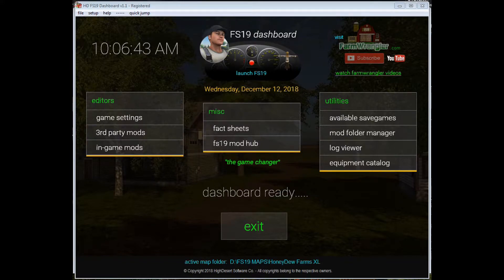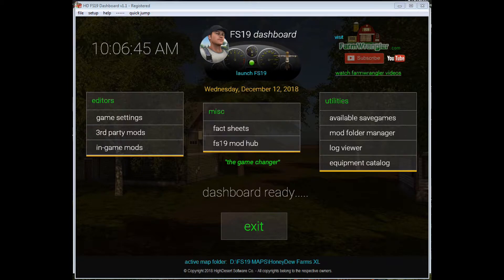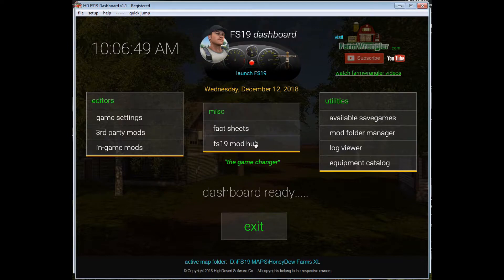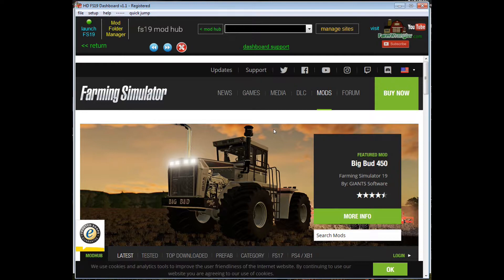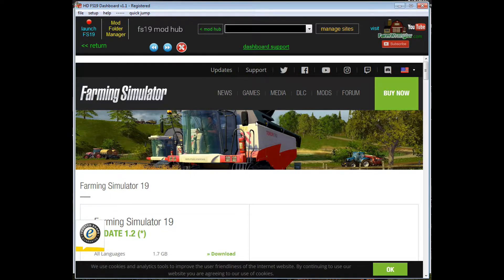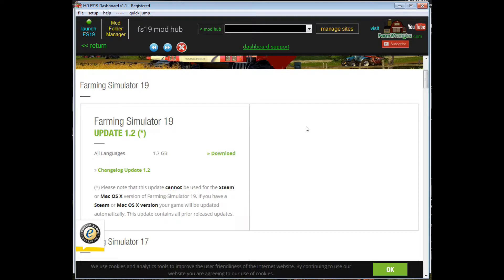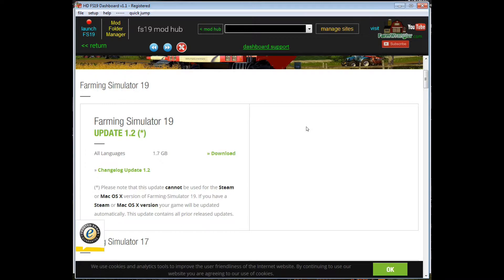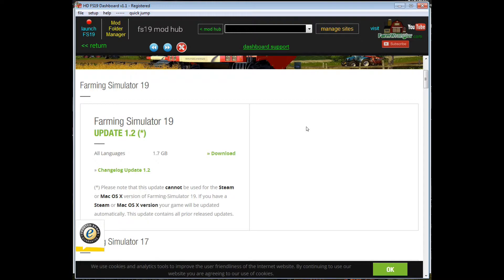Farming Simulator 19 - FS19 1.2 Patch Now Available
FS19 1.2 Patch Now Available

Now available from the Mod Hub.

Follow the adventures of Bob as he foibles his way through all things farming and some not.

Play the Game YOUR way. FS17 Dashboard. The Game Changer.